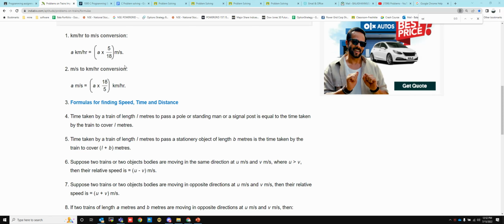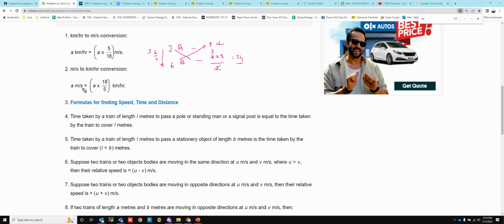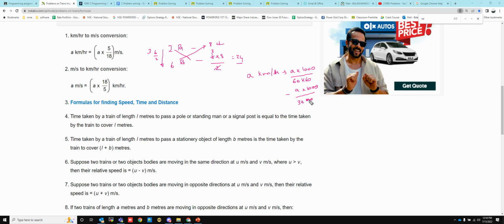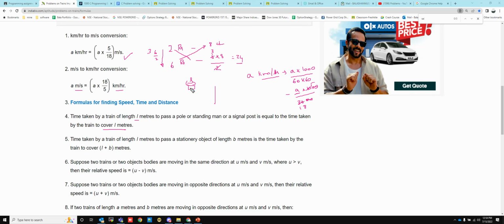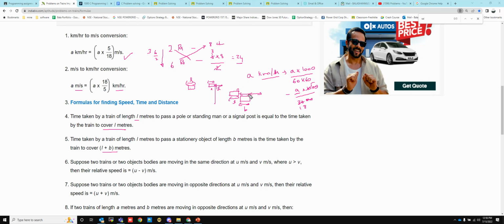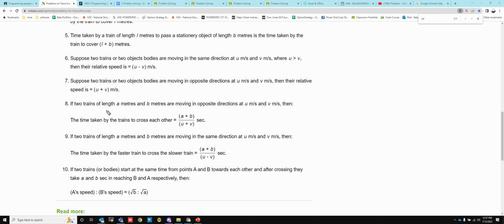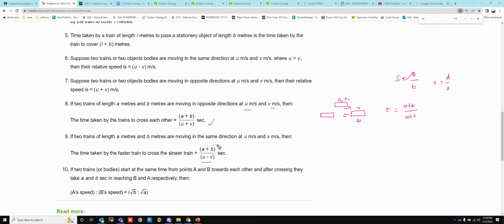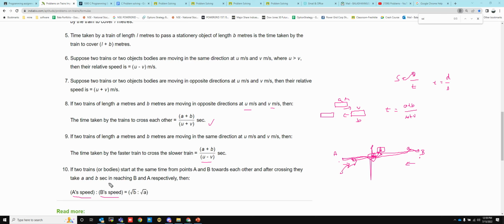Aptitude - Problem on Trains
Training includes

* Aptitude - Mathematics
* C Programming
* Python Programming
* Devops.